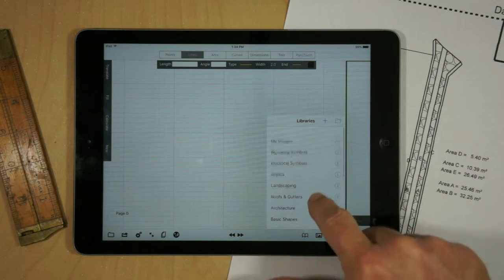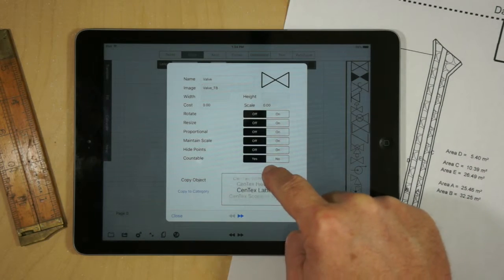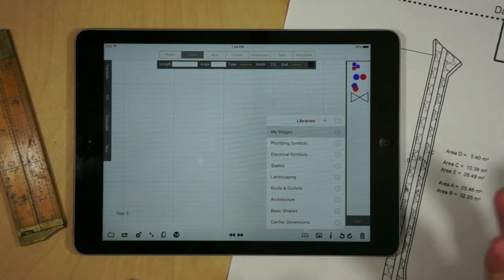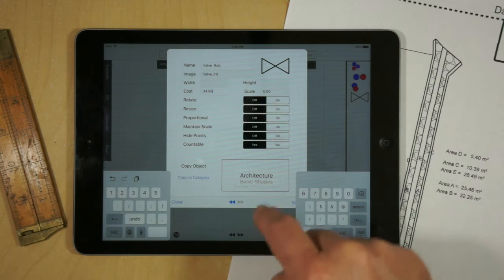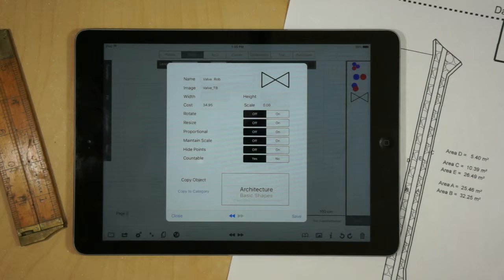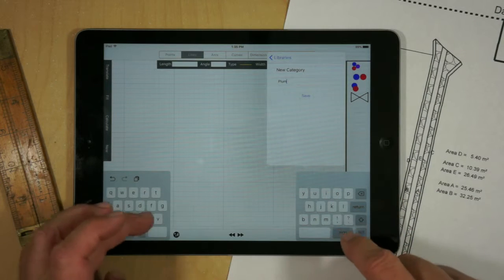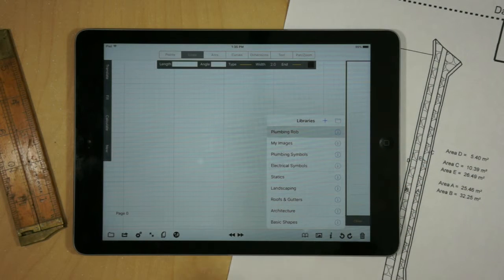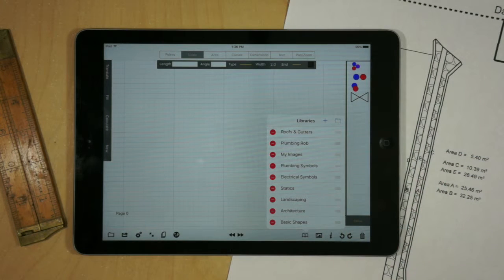Video Blog 2016 01 20